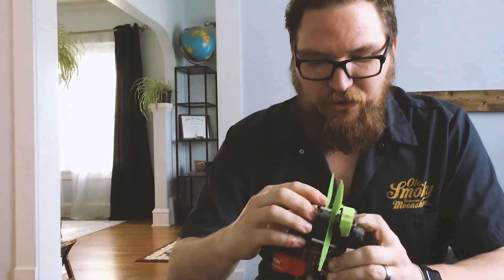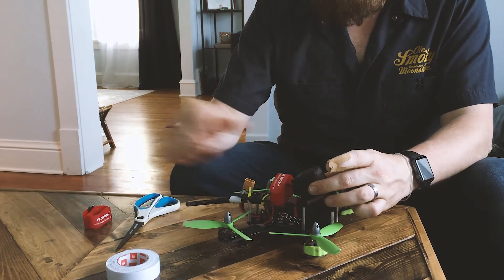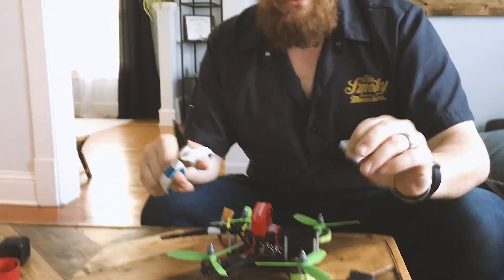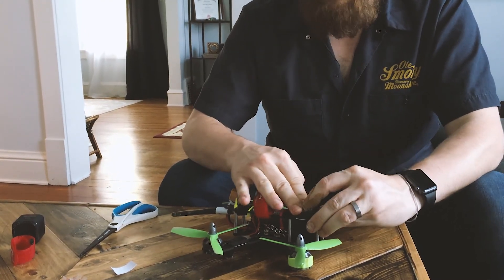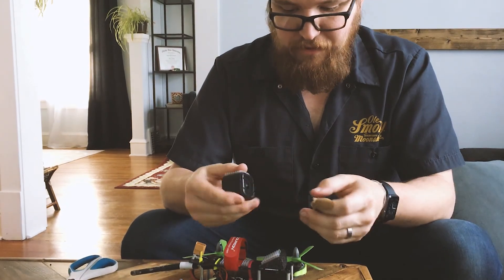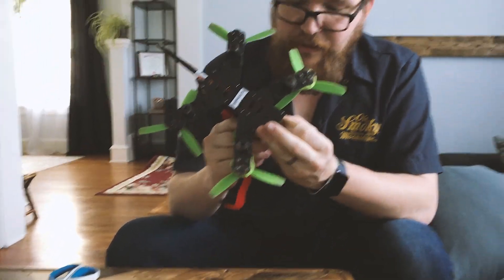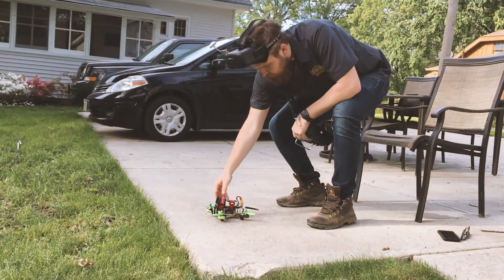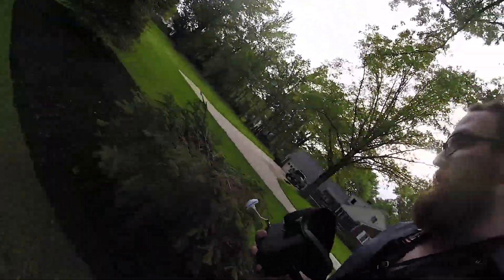FPV QAV210 DIY GoPro Session Mount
Trying out Mr. Steele's way of attaching a GoPro to your quad. A little bit of how I did it and a little bit of flying.

I'd recommend it. It's half of the weight of the standard GoPro Session Mount and reduces the vibration from the frame in the camera. It's held on great so far too.

QAV210 Frame
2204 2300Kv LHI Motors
20a Little Bee ESC's
SP Racing F3 Flight Controller
Radiolink R9DS
5045x3 XSOUL Props

Filmed with an iPhone and GoPro Session.